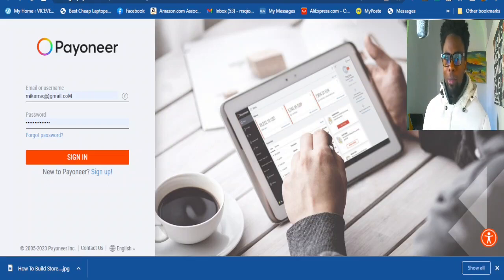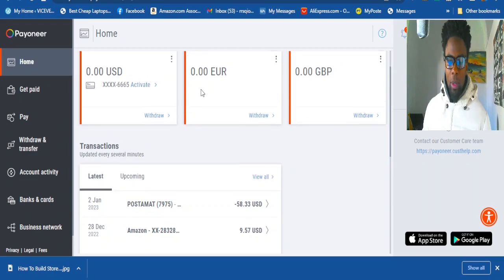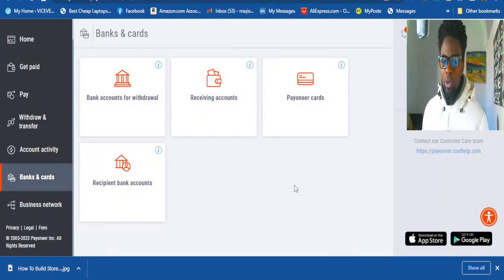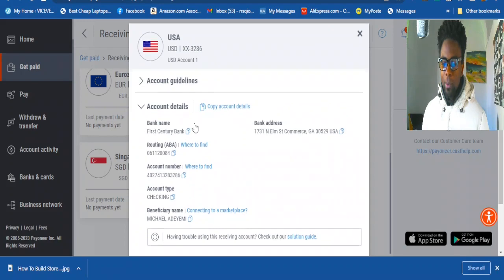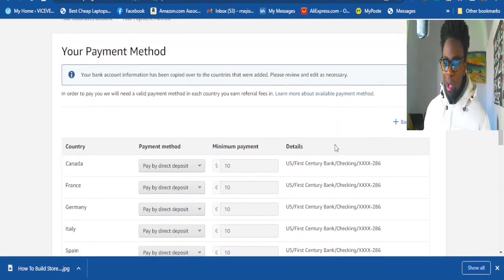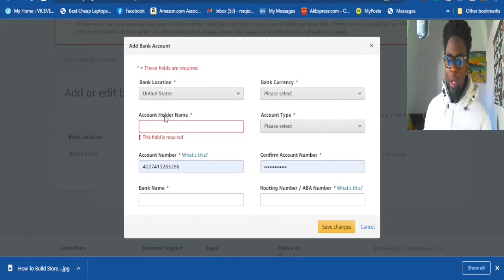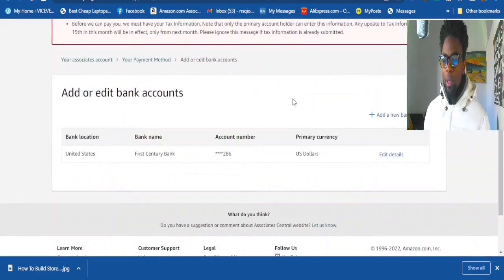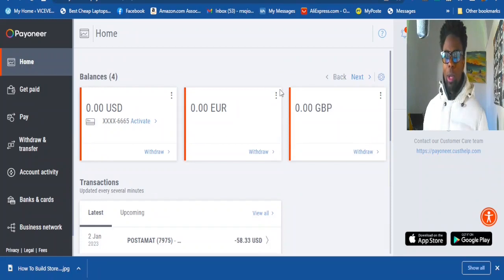How To Withdraw Amazon Commission If You're In France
In this quick video tutorial, I Walk you through the easy steps by step To Withdraw Amazon Commission If You're In France.